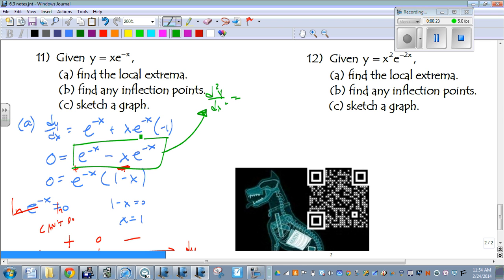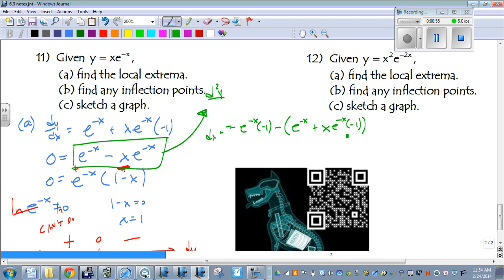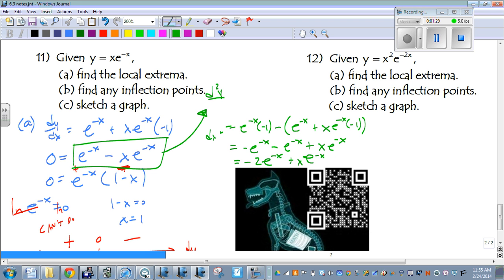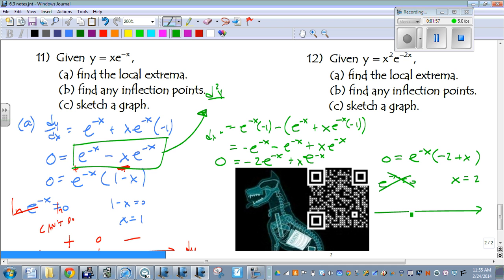Calculus 6 3 Notes Problem